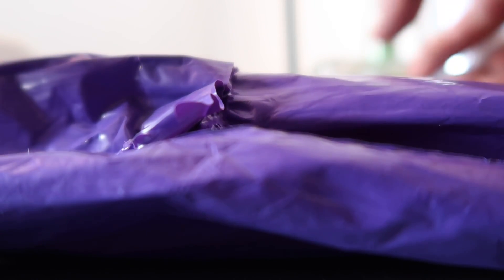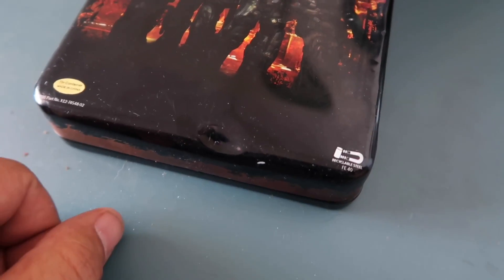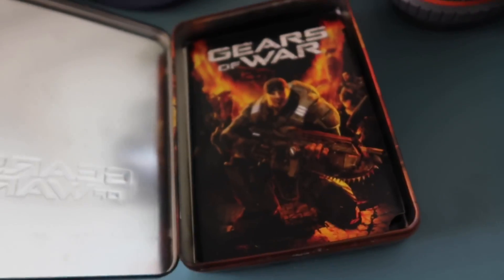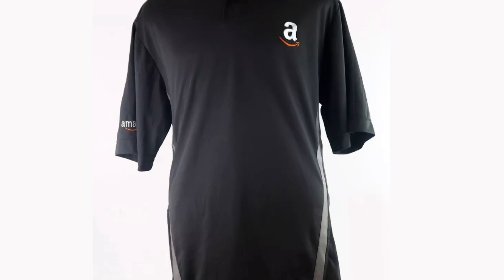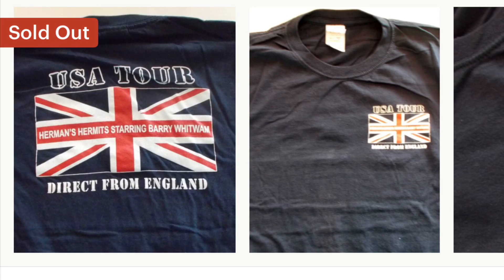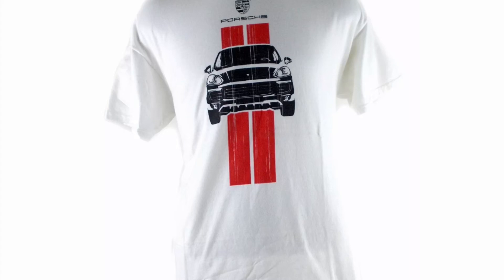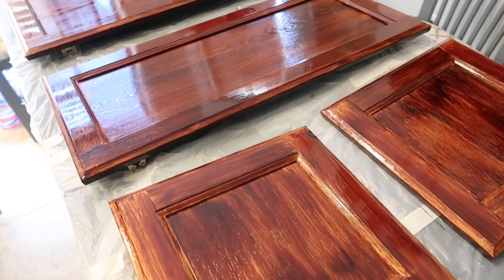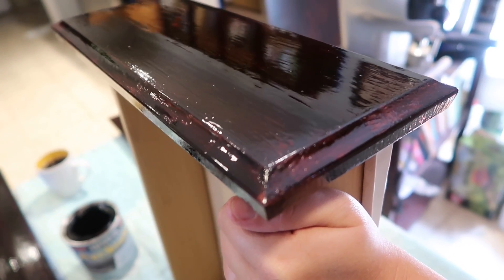CAN YOU BELIEVE THE STORAGE AUCTION FACILITY WROTE ME A CHECK?